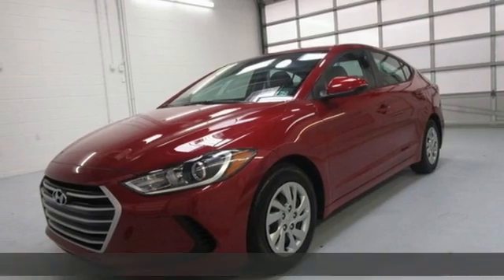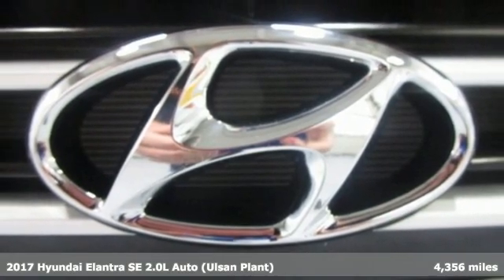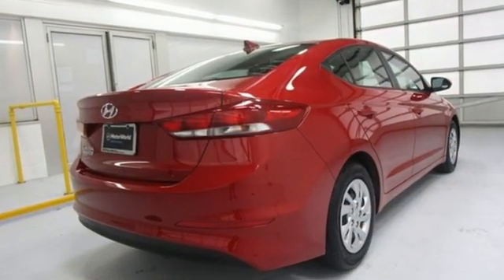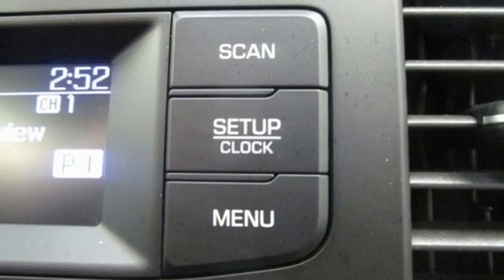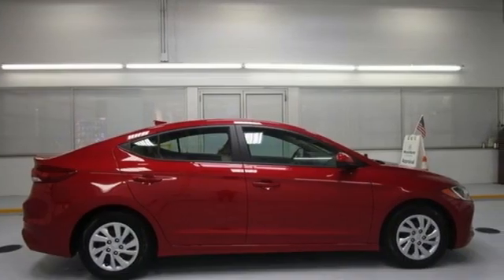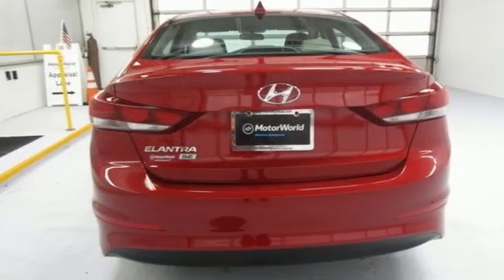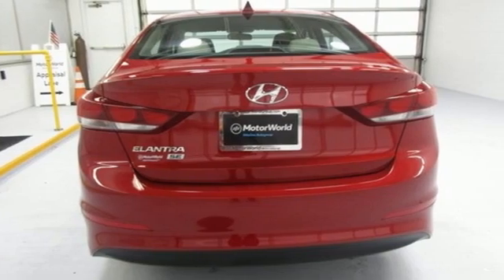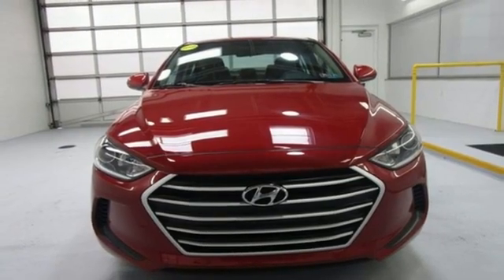Used 2017 Hyundai Elantra Wilkes-Barre PA Scranton, PA KP20940 - SOLD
Year: 2017
Make: Hyundai
Model: Elantra
Trim: SE
Engine: 2.0L 4-Cylinder DOHC 16V
Transmission: 6-Speed Automatic
Color: Red
Interior: Beige
Mileage: 4356
Stock #: KP20940
VIN: KMHD74LF6HU422374
Certified. Scarlet Red Pearl FWD 6-Speed Automatic 2.0L 4-Cylinder DOHC 16V WARRANTY ACTIVE, 1 OWNER VEHICLE, CLEAN CARFAX, CARPETED FLOOR MATS, FIRST AID KIT, REAR BUMPER PROTECTOR, CERTIFIED BY HYUNDAI.brbrRecent Arrival! Odometer is 28826 miles below market average! 29/38 City/Highway MPGbrbrHyundai Certified Pre-Owned Details:brbr * 173+ Point Inspectionbr * Roadside Assistancebr * Vehicle Historybr * Warranty Deductible: $50br * Limited Warranty: 60 Month/60,000 Mile (whichever comes first) from original in-service datebr * Powertrain Limited Warranty: 120 Month/100,000 Mile (whichever comes first) from original in-service datebr * Includes 10-year/Unlimited mileage Roadside Assistance with Rental Car and Trip Interruption Reimbursement; Please see dealers for specific vehicle eligibility requirements. 10-Year/100,000 Mile Hybrid/EV Battery WarrantybrbrAwards:br * 2017 KBB.com 10 Most Awarded Brandsbrbrbr*Your additional costs are sales tax, tag and title fees for the state in which the vehicle will be registered, any dealer-installed options (if applicable) and a $389 Pennsylvania dealer processing fee. Prices are subject to change, and prior sales are excluded from these offers. While every reasonable effort is made to ensure the accuracy of this information, we are not responsible for any errors or omissions contained on these pages. Please verify any information in question with the dealer.

Address:
150 Motorworld Dr #3